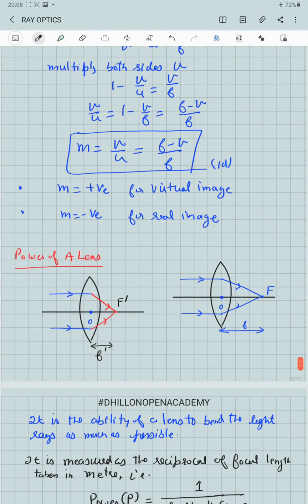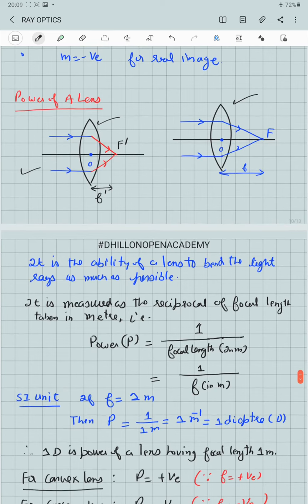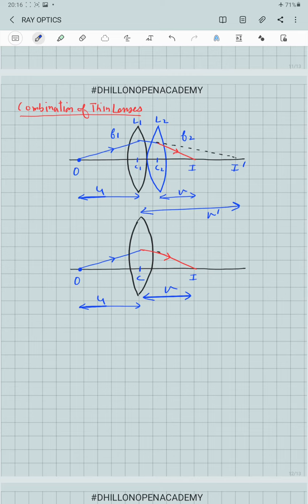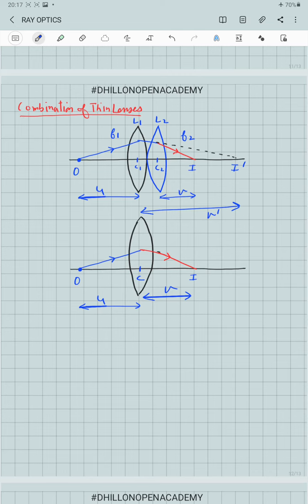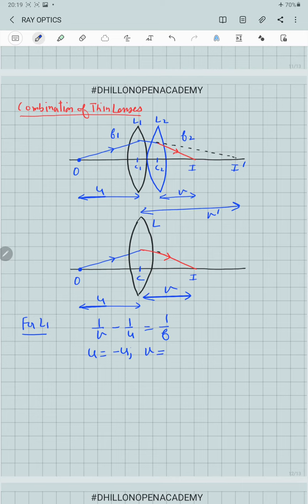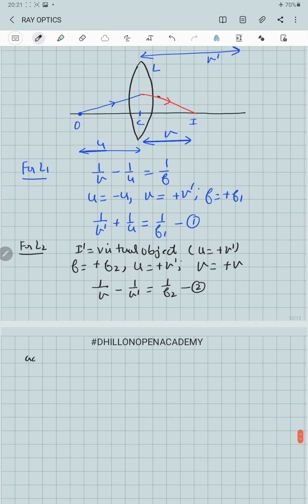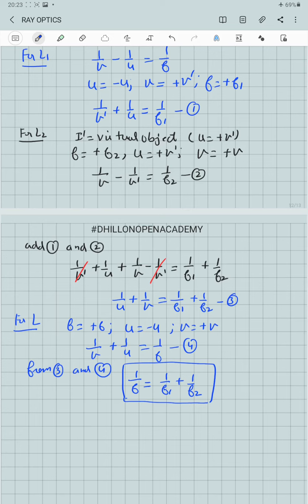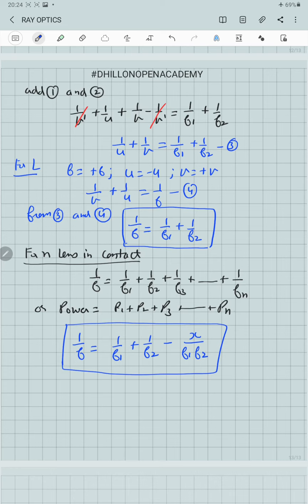CLASS 12 PHYSICS RAY OPTICS 4